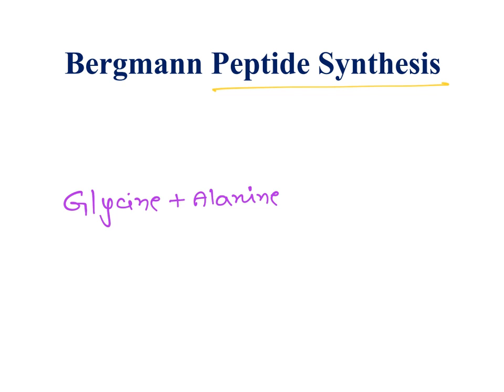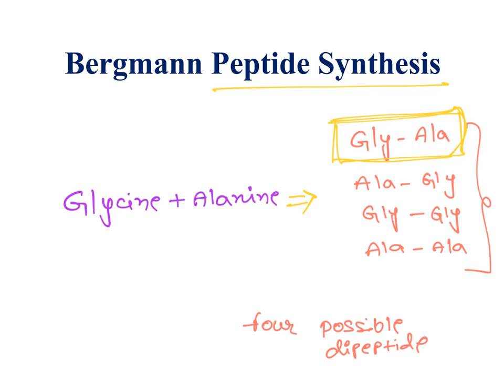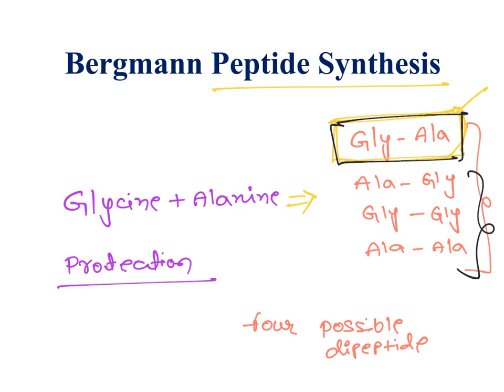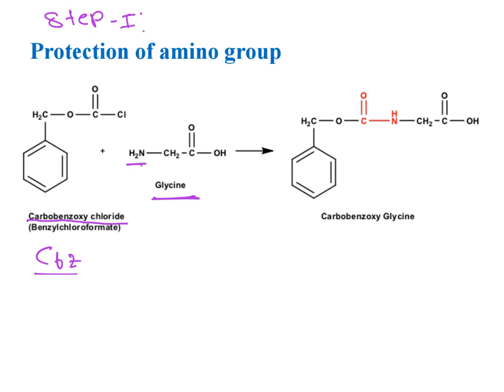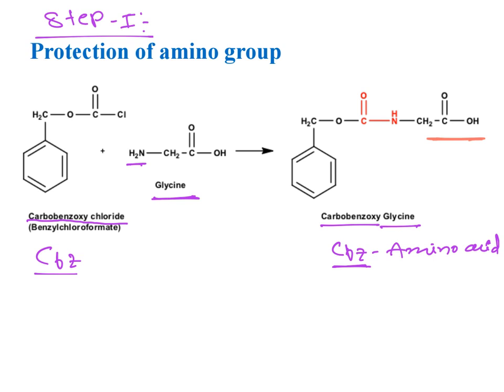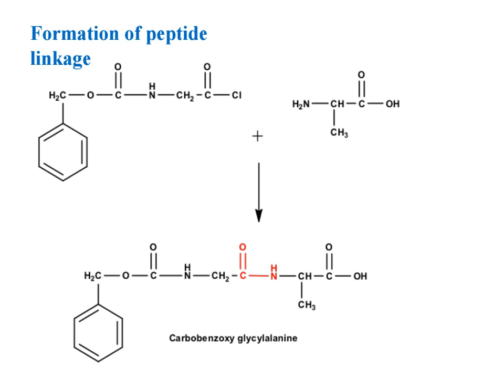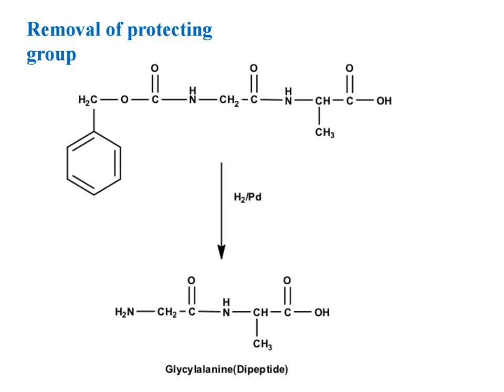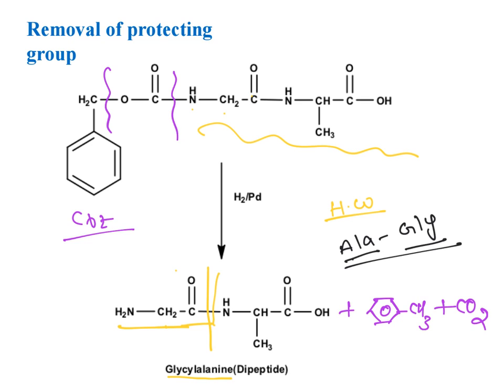L-04 | BSc-VI Sem| Chemistry| Paper-I| Peptides